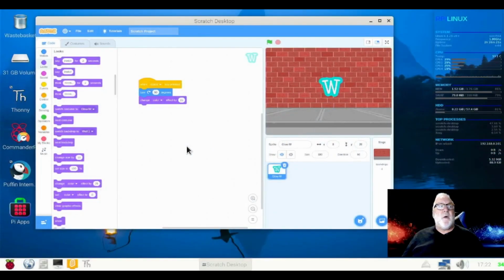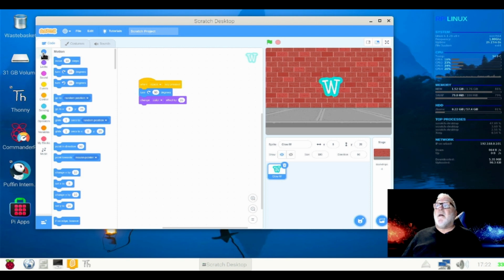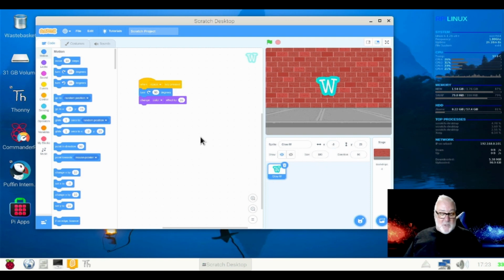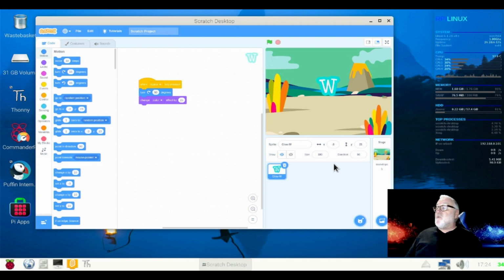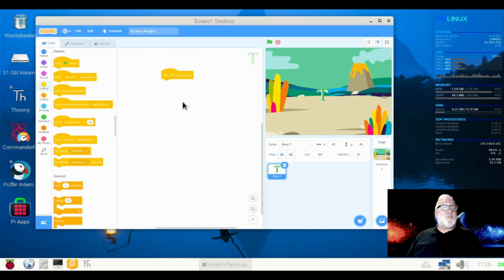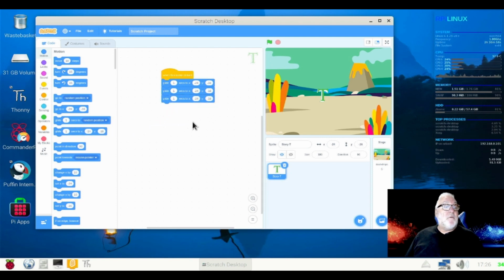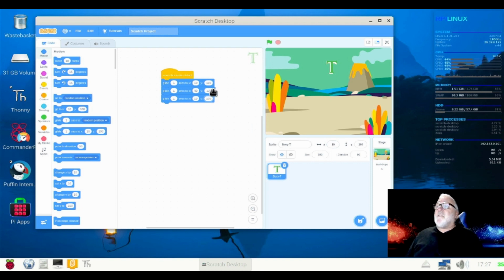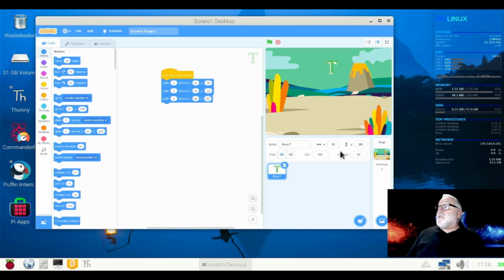Glide Around With Scratch 3 On The Raspberry PI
We learn how to glide a letter around the screen with Scratch 3.